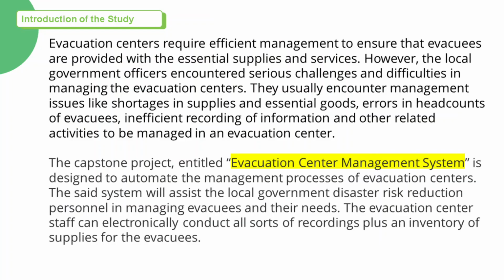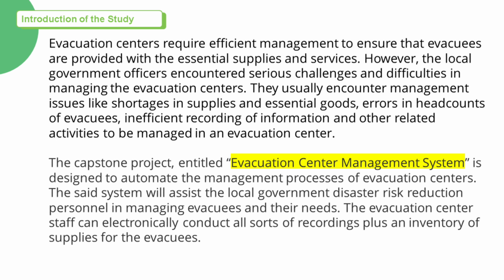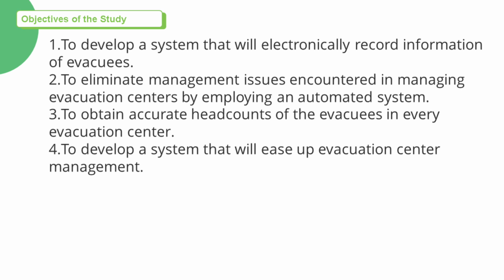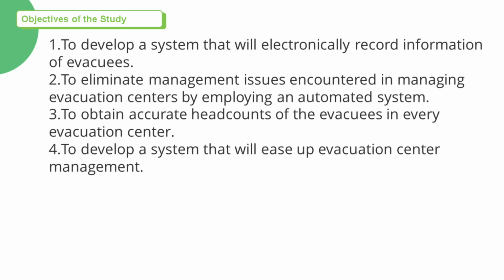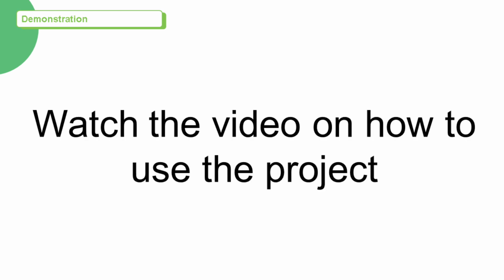Evacuation Management System in PHP and MySQL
The Evacuation Center Management System is designed to electronically record information of evacuees, ensuring that all data is accurately captured and easily accessible! By employing an automated system, it aims to eliminate management issues commonly encountered in evacuation centers, such as errors in manual recording and inefficiencies in handling evacuee information! The system facilitates obtaining accurate headcounts of evacuees in every evacuation center, preventing discrepancies and ensuring that all individuals are accounted for during emergencies! Additionally, it aims to ease up evacuation center management by providing a streamlined and efficient way to handle various tasks, from recording evacuee information to managing inventory and supplies!